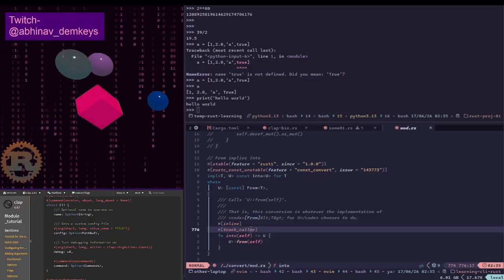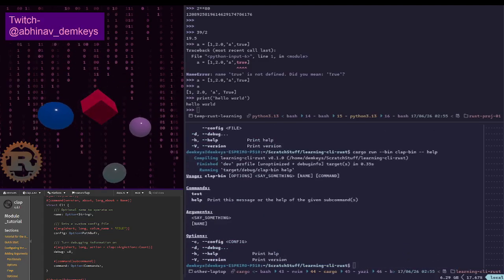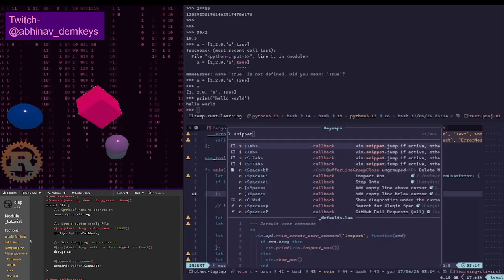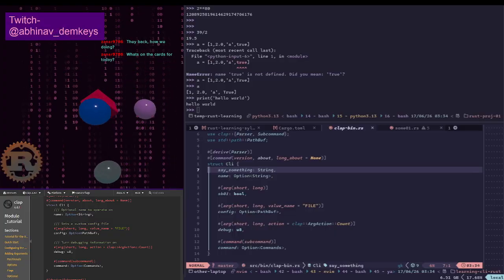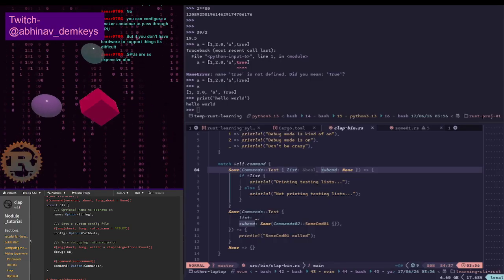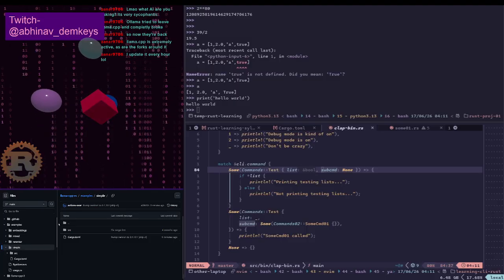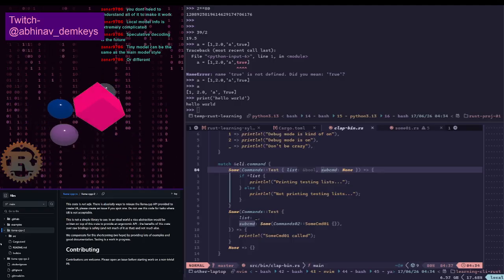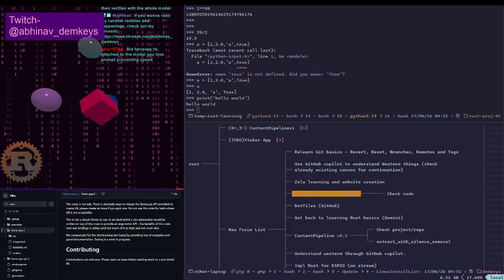Clapping and Inquiring! 🏳️‍🌈 | 17062026